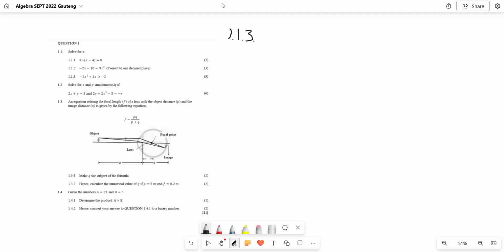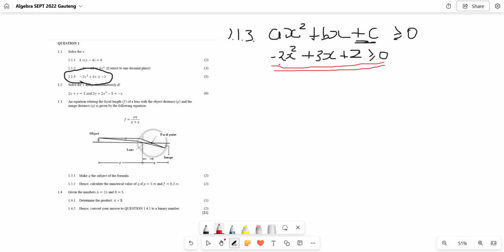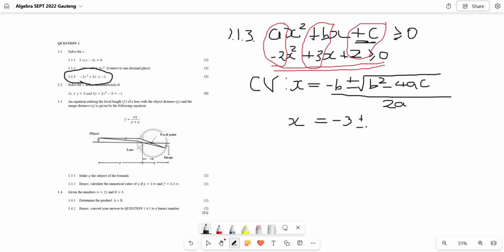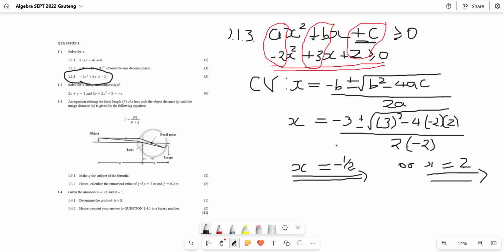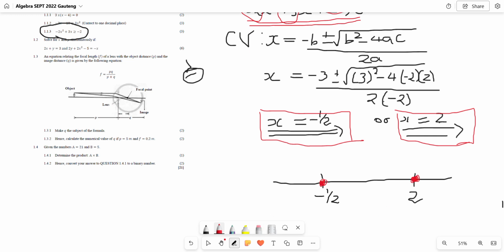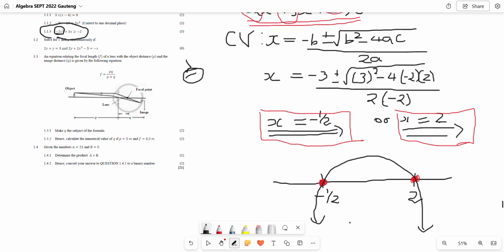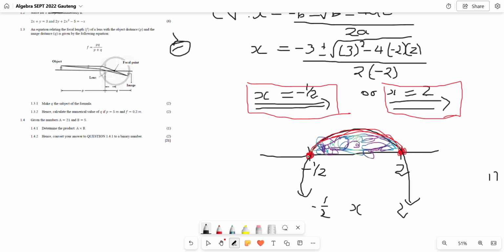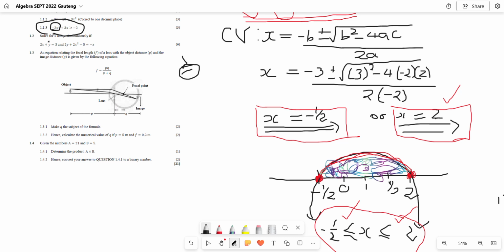Algebra Part 2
Solve for x from Gauteng Preparatory examination 2022.